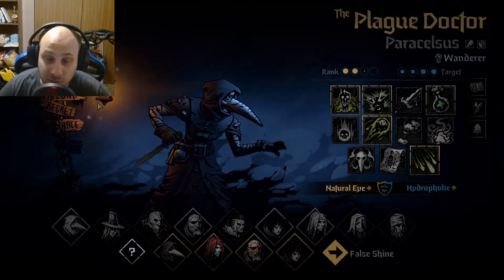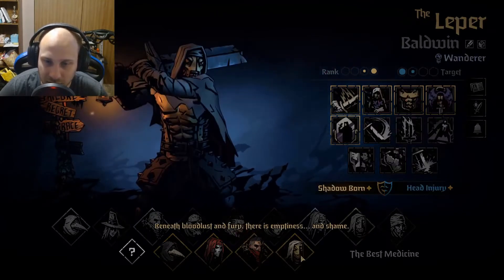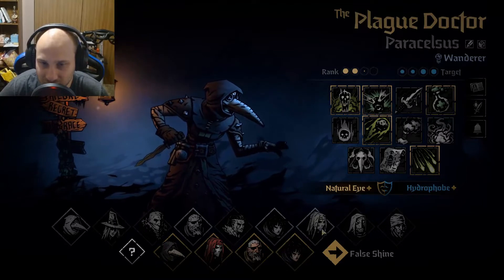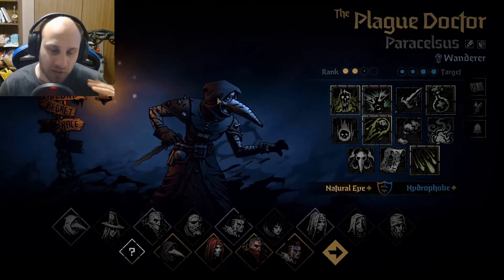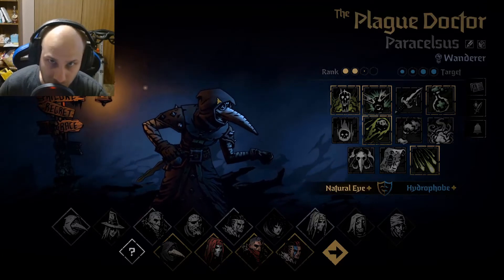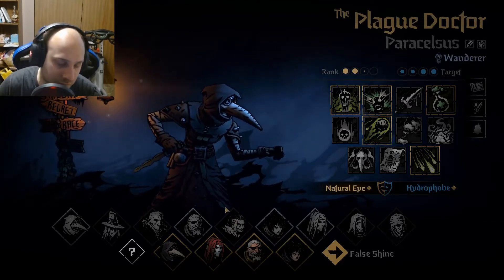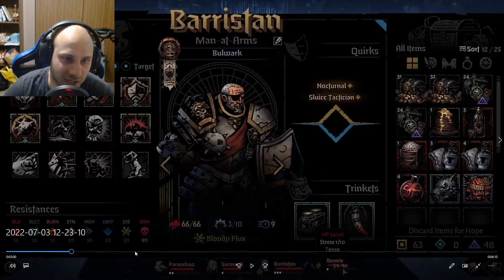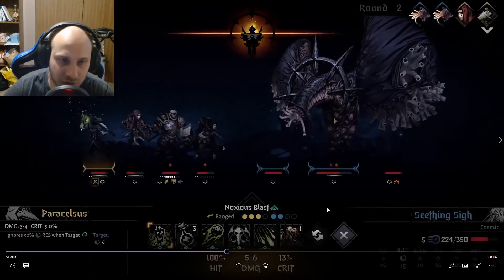Darkest Dungeon: Complete Guide for Act 2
This guide will go over, party composition, skills, trinkets, items, and how to beat the final cultist fights and boss. The boss is best if you just focus the main body as the lungs have too hp and the stress damage builds up far too quickly.